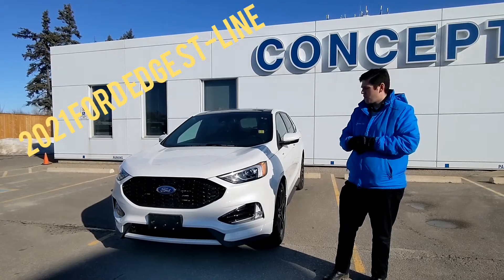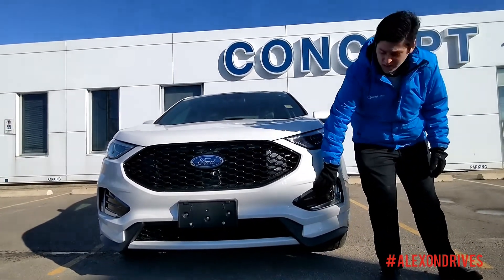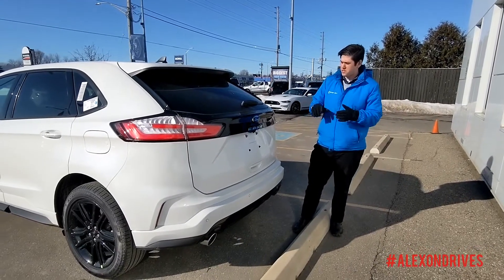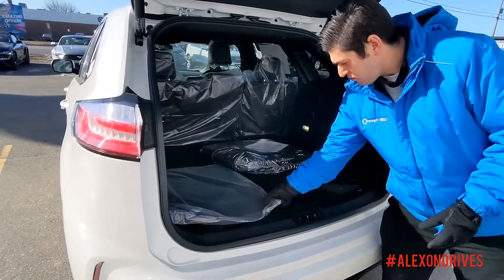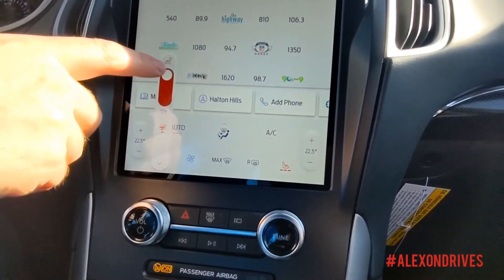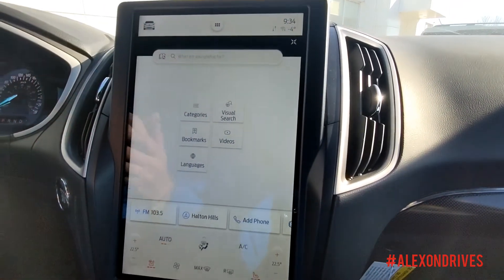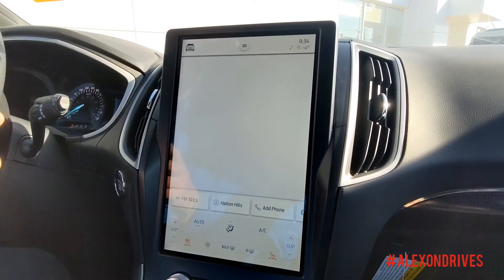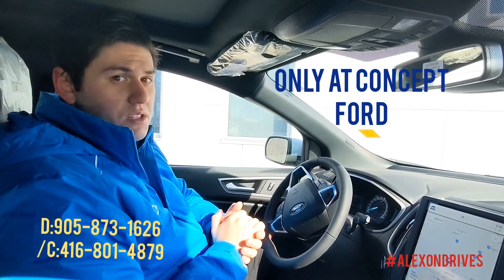2021 Ford Edge ST Line at Concept Ford!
The new 2021 Ford Edge's are starting to land! Take a look at this 2021 Ford Edge ST-Line at Concept Ford. There is a whole new Sync 4 Screen in the 21 model and some added touch's for example, red stitched seats, blacked out fascia and 20'' rims! To see this vehicle ones like it check or take a look at my page at AlexOnDrives . Ask about our virtual tours!

⬇Details Below⬇

✔ Pick your vehicle

✔ Pick your time